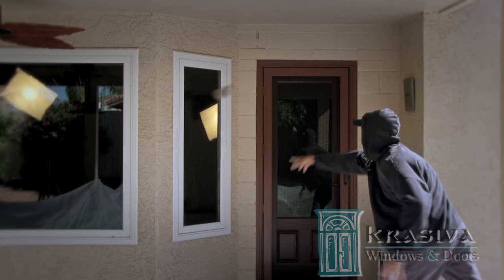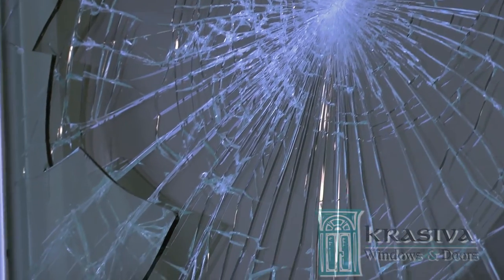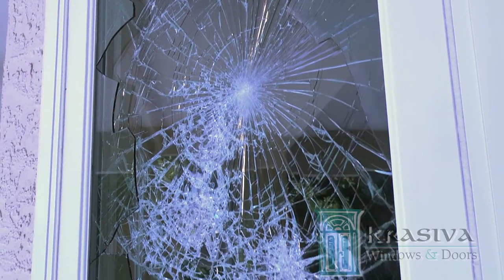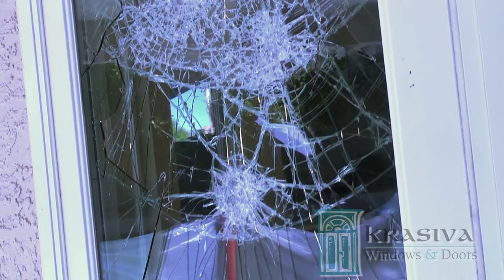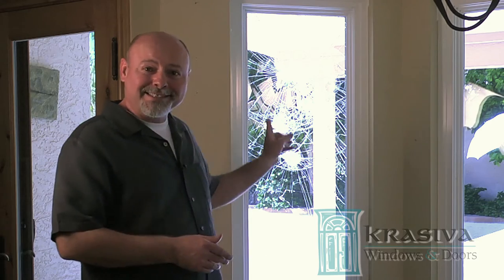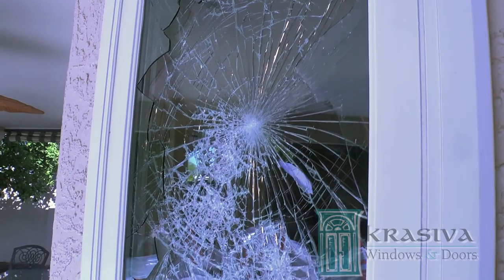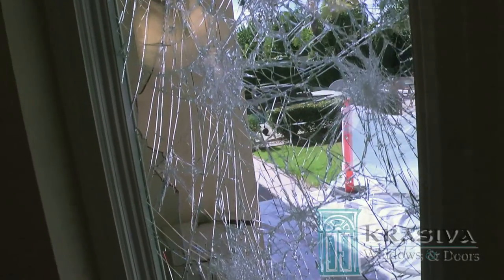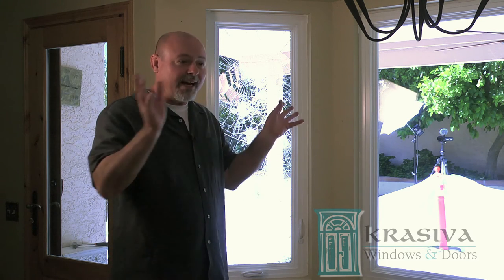Krasiva Safeguard Security Glass | Double Pane Replacement Windows Phoenix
See it to believe it. Krasiva Windows offers the best dual pane security glass you can own for replacement windows in Phoenix, AZ.